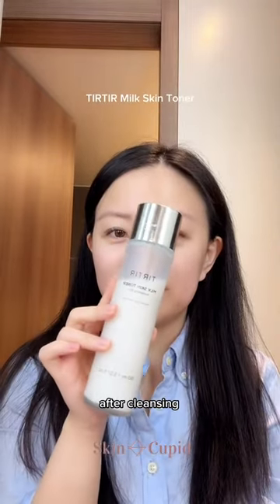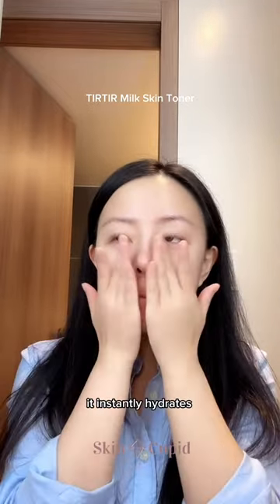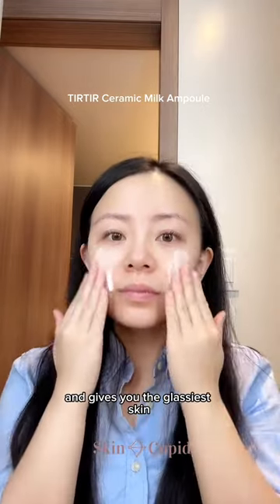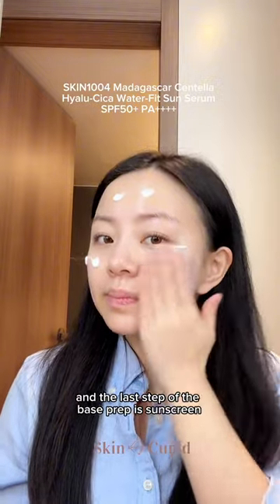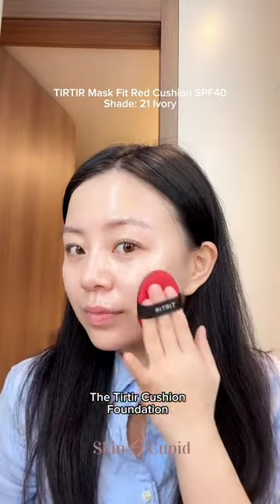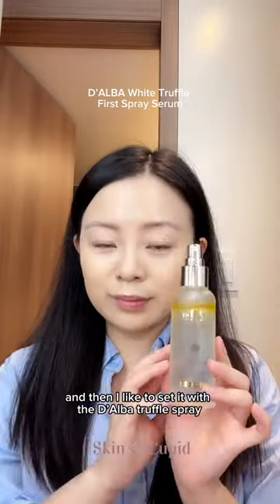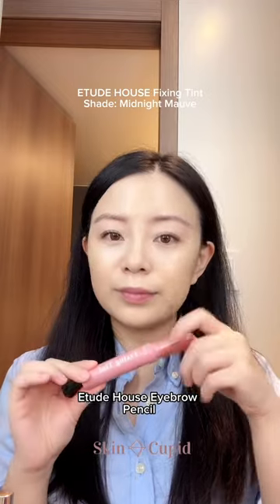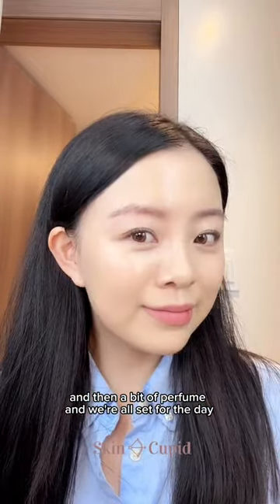GRWM K-Beauty Morning Skincare Edition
Let’s get ready together using K-Beauty products for a full base prep and natural makeup! This takes around 10-15 minutes to do and is a great everyday look.

🤍 TIRTIR Milk Skin Toner
🤍 TIRTIR Ceramic Milk Ampoule
🤍 TIRTIR Mask Fit Red Cushion SPF40 (21 Ivory)
🤍 SKIN1004 Madagascar Centella Hyalu-Cica Water-Fit Sun Serum SPF50+ PA (50ml)
🤍 ETUDE HOUSE Drawing Eye Brow (Dark Brown)
🤍 ETUDE HOUSE Fixing Tint (Midnight Mauve)